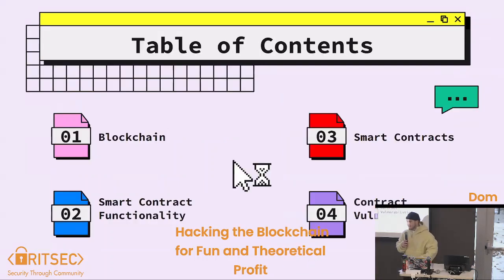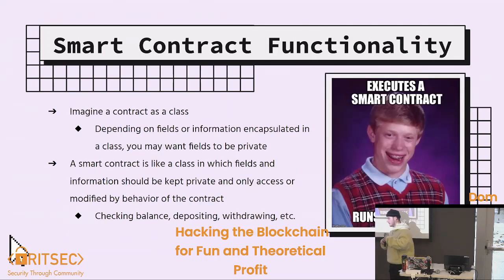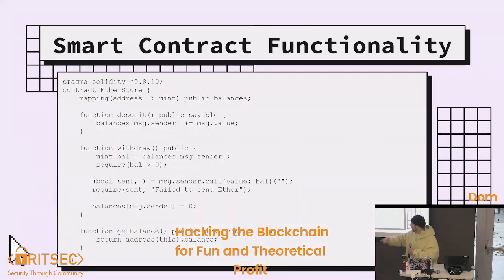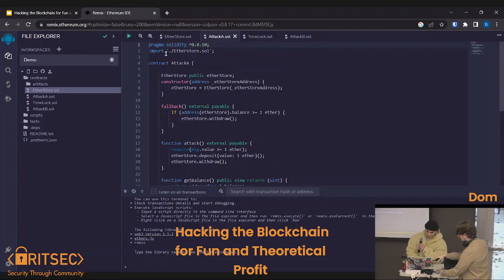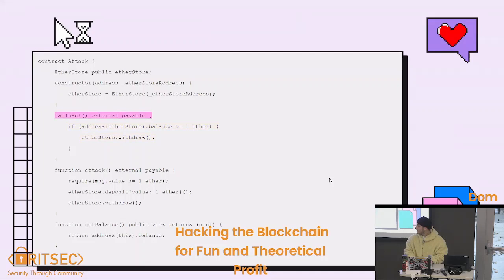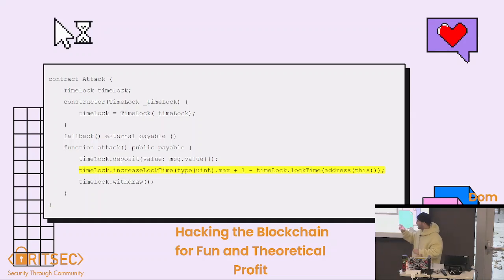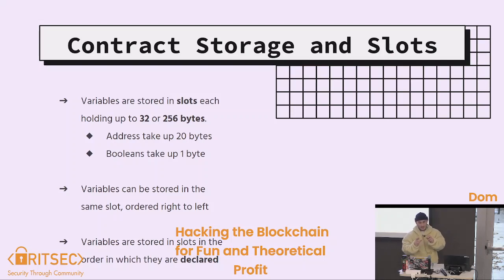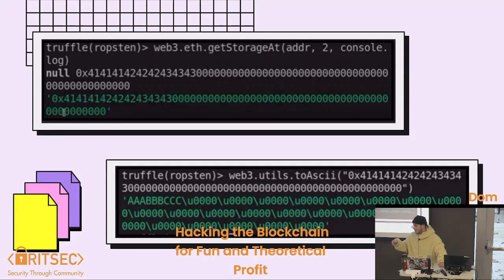Hacking the Blockchain for Fun and Theoretical Profit - Dominic Cunningham